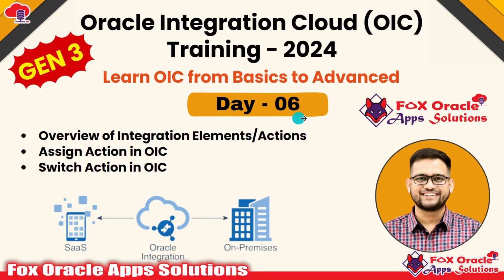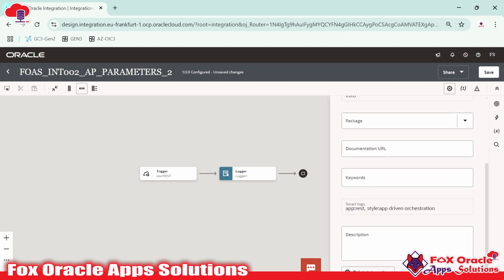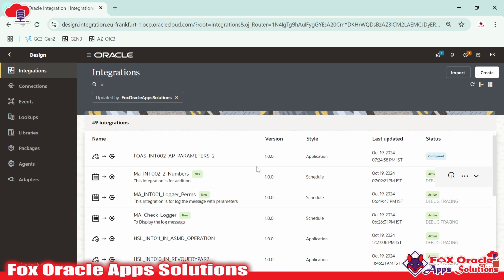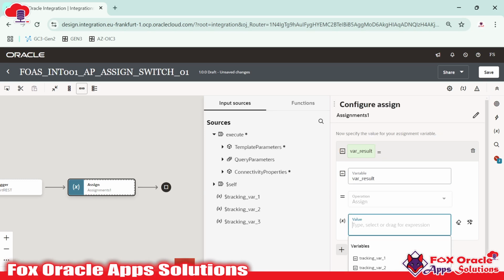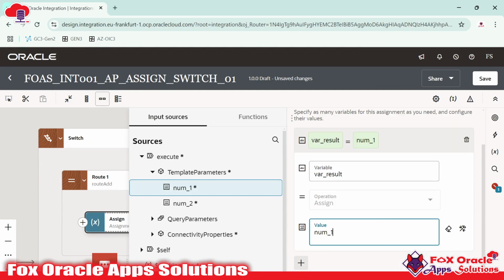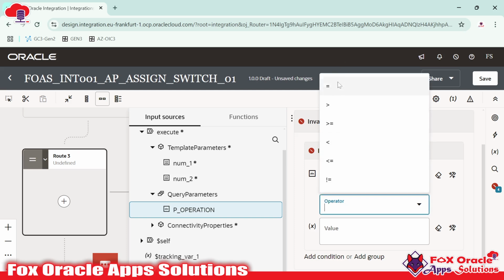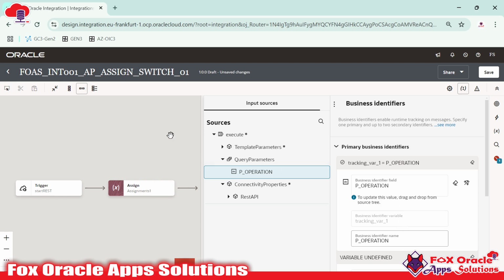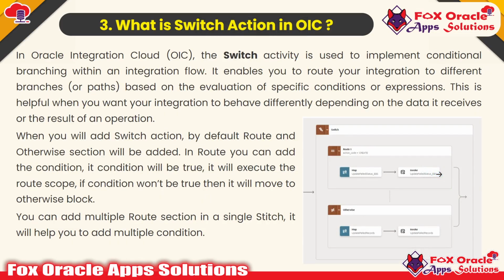Day 6 Oracle Integration Cloud (OIC) Training: Integration Canvas, Assign & Switch Actions Explained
Oracle Integration Cloud (OIC) Training  Day 6

Welcome to Day 6 of the Oracle Integration Cloud (OIC) training! In today’s session, we continued our journey of mastering OIC by exploring key concepts and practical implementations that are essential for building efficient and scalable integrations.

### Topics Covered in Day 6:
1. Overview of the Integration Canvas Page and Its Elements/Actions:
    A detailed walkthrough of the integration canvas in OIC.
    Explanation of various elements available on the canvas and their purposes.
    Actions and tools to effectively design and manage integrations.

2. What is the Assign Action in OIC:
    Introduction to the Assign action and its significance in integration development.
    Stepbystep demonstration of how to use the Assign action.
    Practical examples showcasing its role in modifying and managing data within integrations.

### What You’ll Learn in This Session:
 How to navigate the integration canvas and leverage its elements effectively.
 The importance of the Assign action in data manipulation and transformation.
 Practical tips for creating seamless and errorfree integrations in OIC.

### Why Follow This Training?
💡 HandsOn Learning: Get practical exposure to realworld scenarios in OIC.
💡 InDepth Knowledge: Learn how to use OIC features to streamline business processes.
💡 Interview Preparation: Master concepts and skills that are crucial for OIC job interviews.

Share your thoughts and questions in the comments below—we’re here to help you succeed!